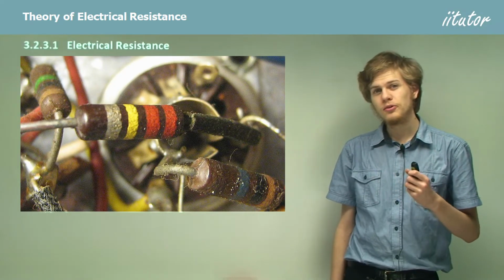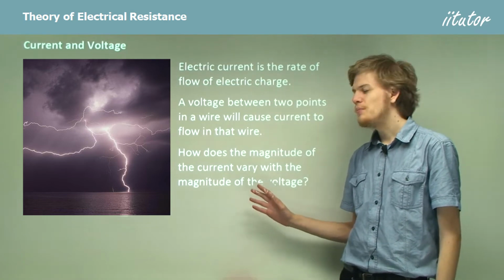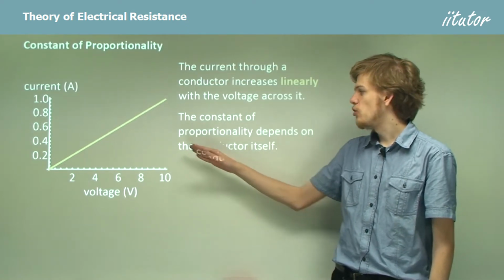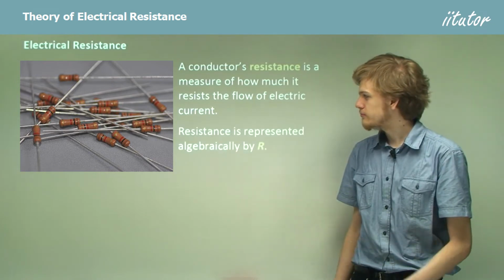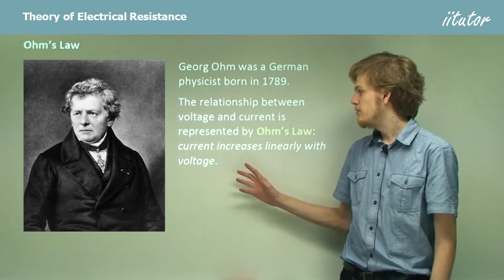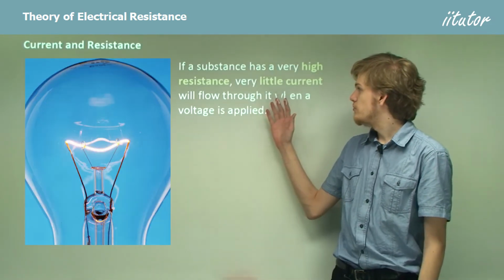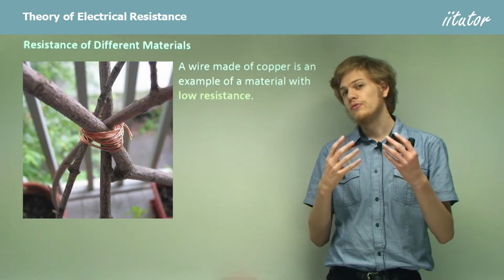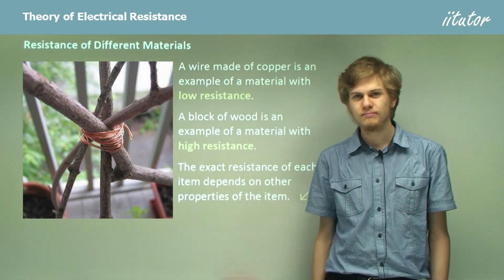💯 What is Electrical Resistance? (theory) Watch this video to find out!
Electrical Resistance

Resistance

Resistance R measures the resistance of a body to the flow of charge. Good conductors, therefore, have very low resistances, while good insulators have very high resistances.

The unit of resistance is the ohm

First-hand investigation: relation between voltage and current in an Ohmic conductor.

1. Connect the apparatus.
2. Set the voltage across the Ohmic conductor by Varying the voltage of the power supply and measuring the current flowing through the conductor for each voltage, and draw the graph of the voltage versus the current.
3. Measurements and graph

Conclusion: the voltage across an Ohmic conductor is proportional to the current flowing through the conductor.